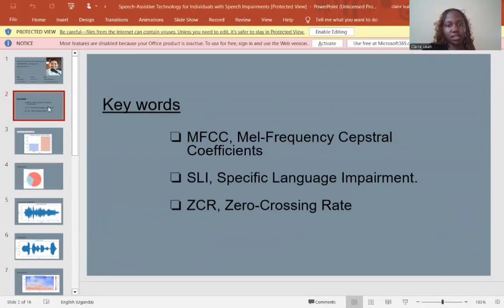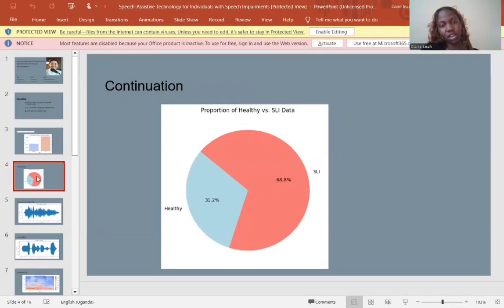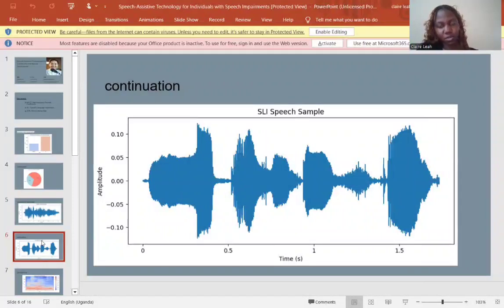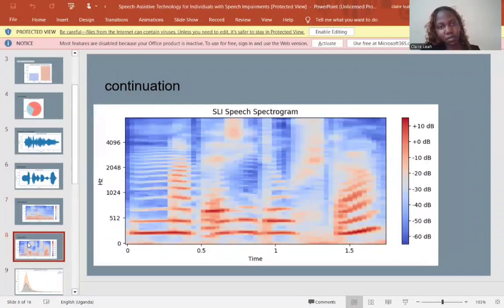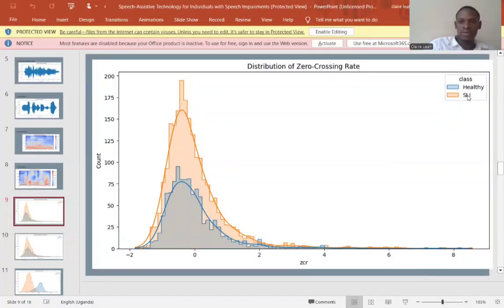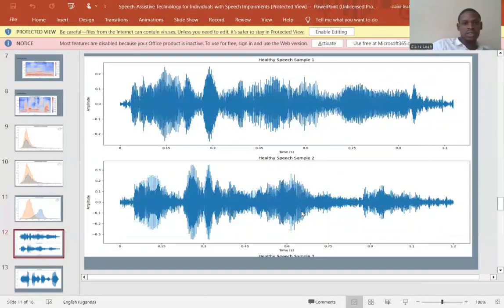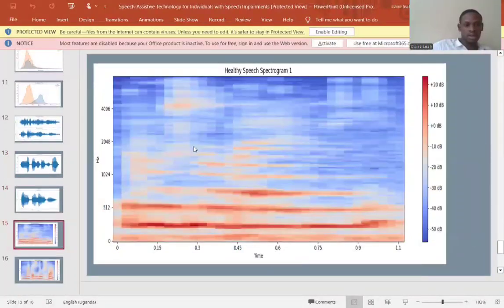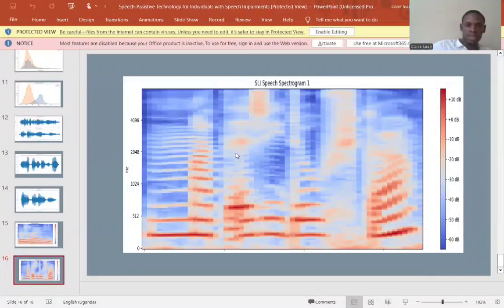voice to voice Dataset explanation by Claire and Emma